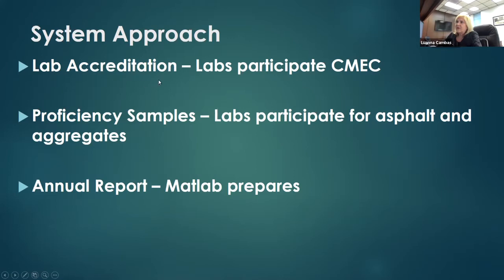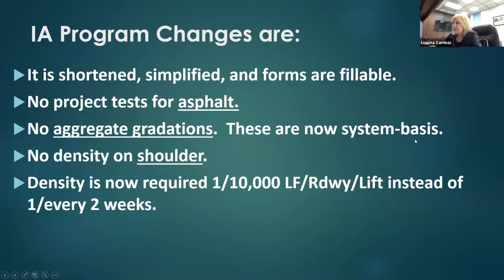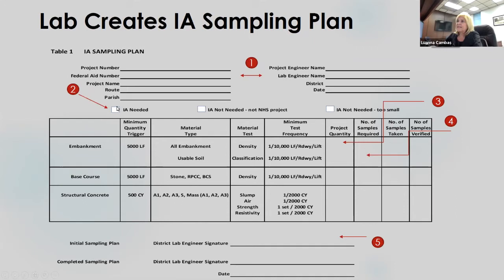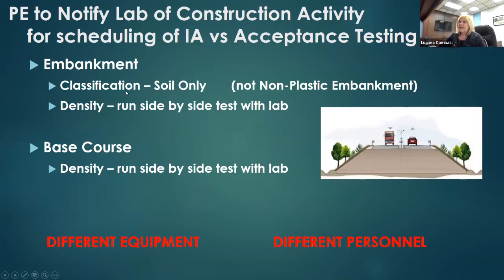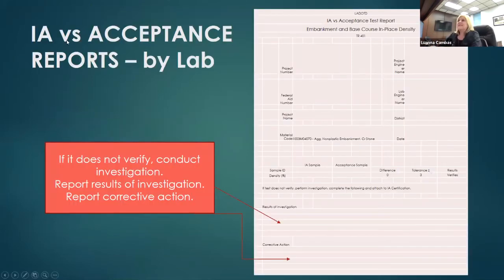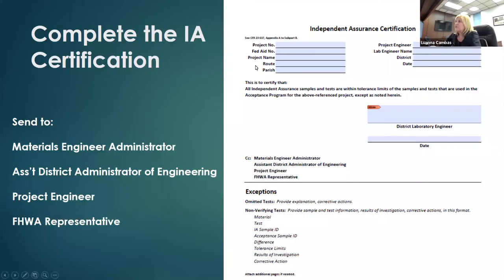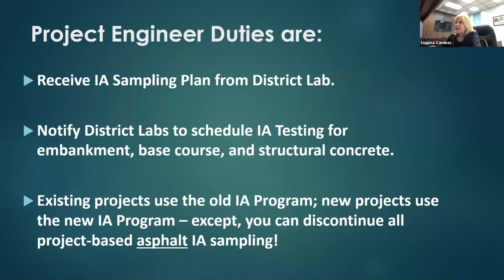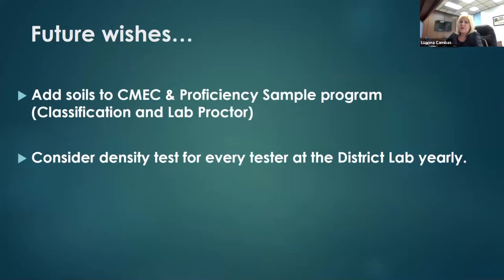IA Training for PEs